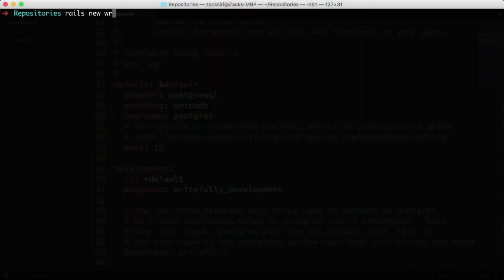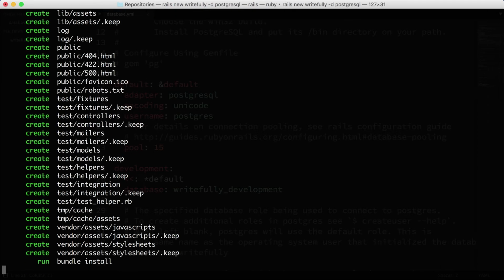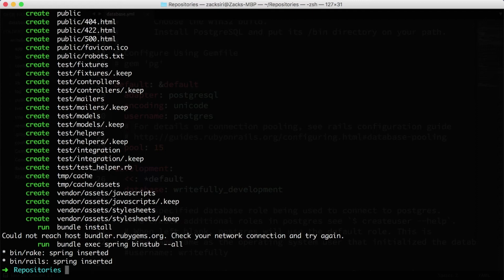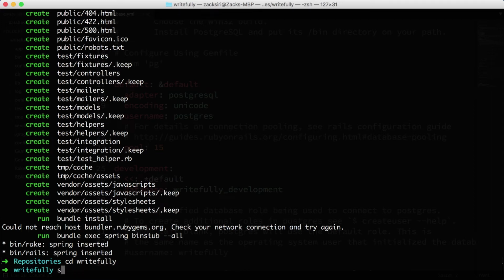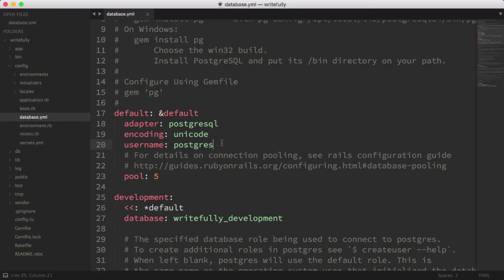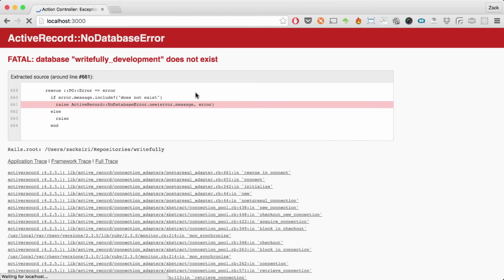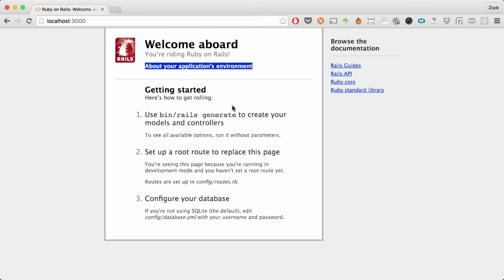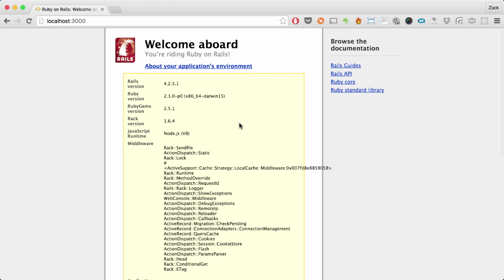Ruby on Rails: Generating an App - 001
In this episode we show you how to get started generating a rails application. We ensure that the right database is used by passing the optional -d flag so we can choose postgresql as our database.